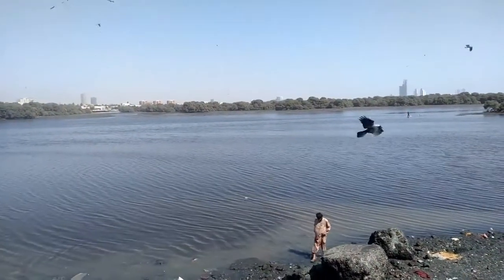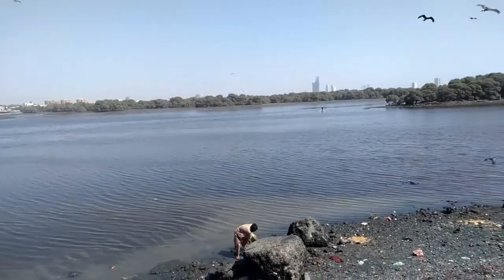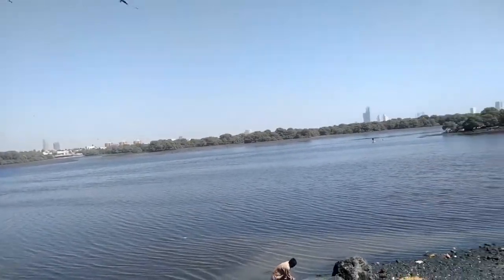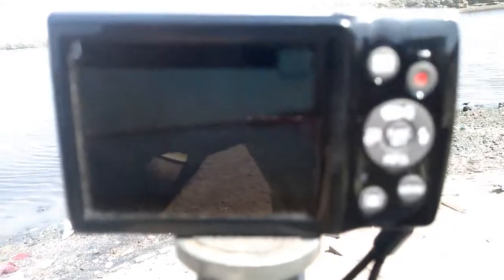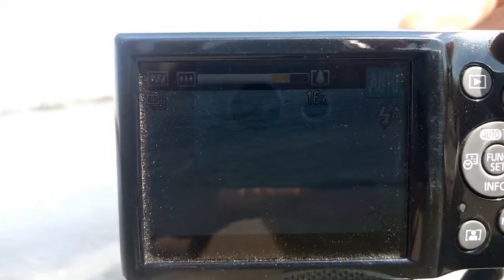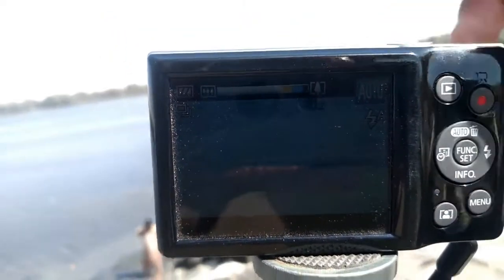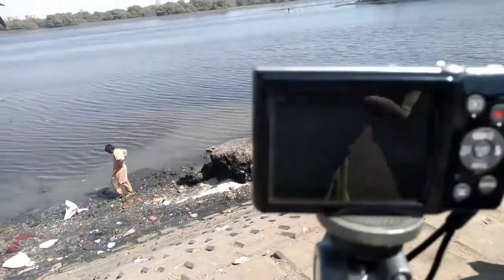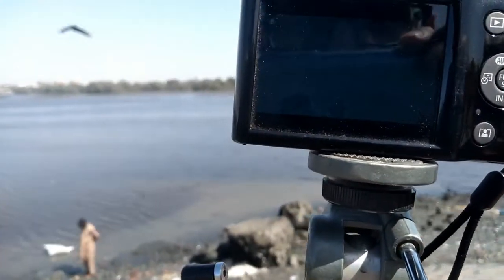Canon Ixus 185 Video Camera Results || Video/Voice recording Real Results 2021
In this video i have shown you the zoom results of Canon Ixus 185 i tried till 32X zoom and tested its focous and voice results